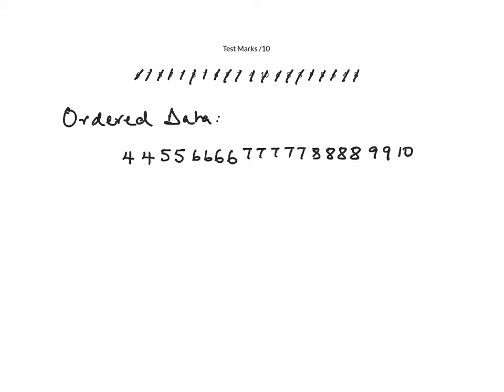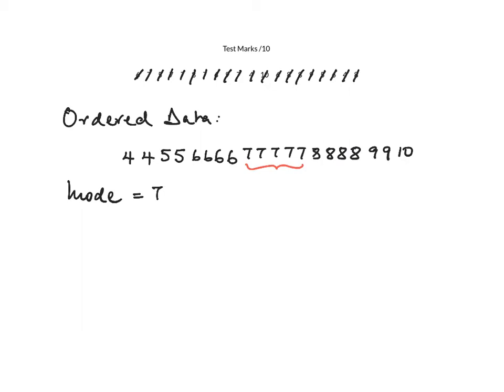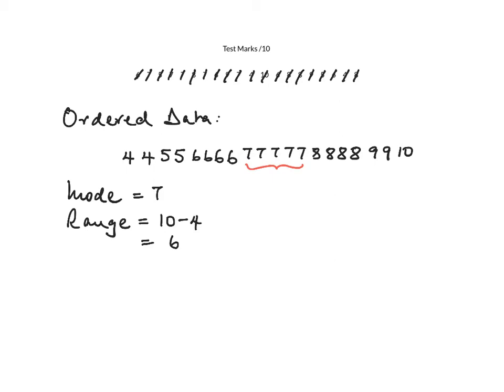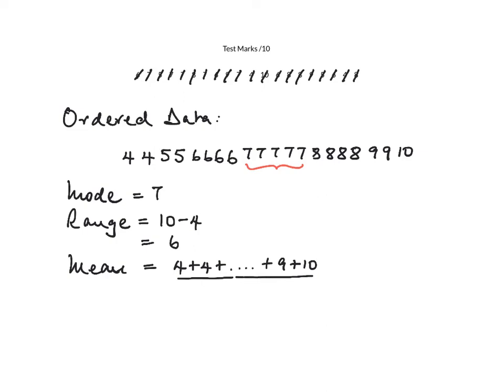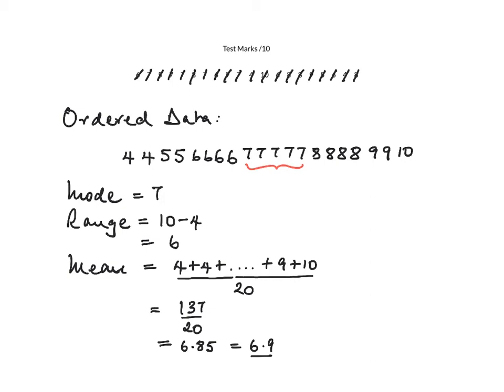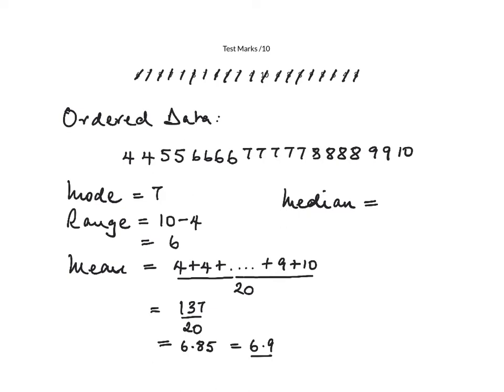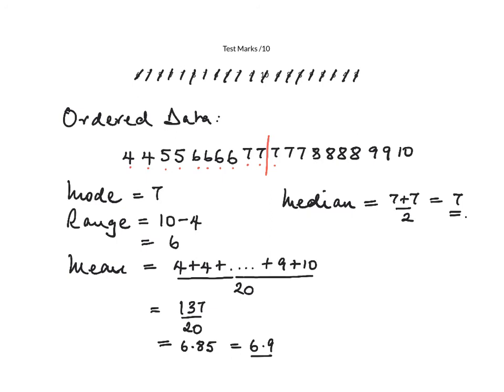S2 Statistics - Mean, Mode, Median, Range